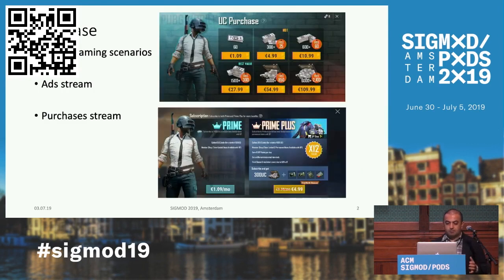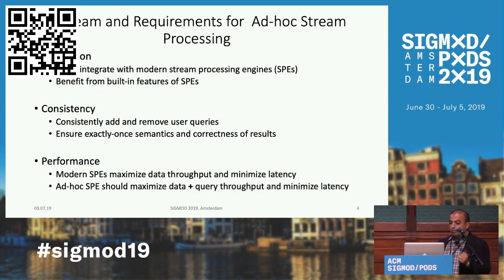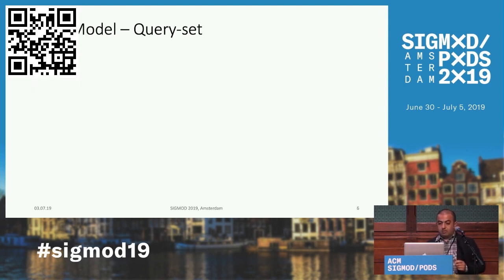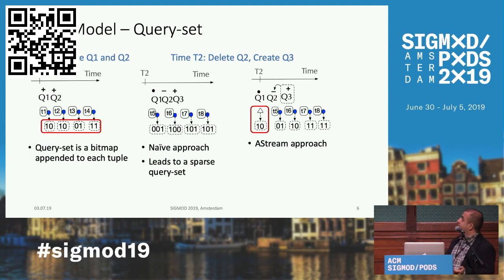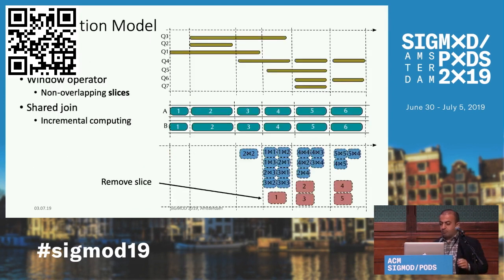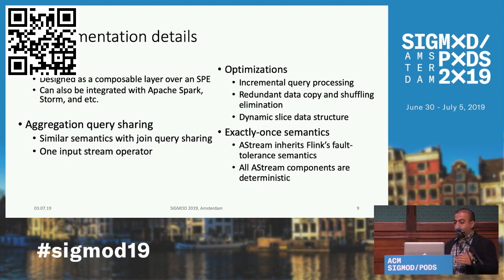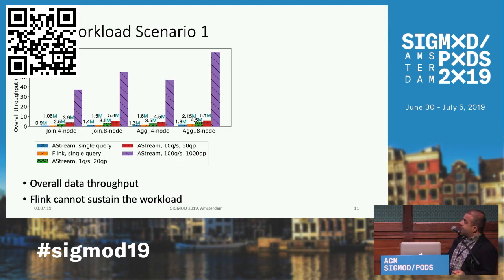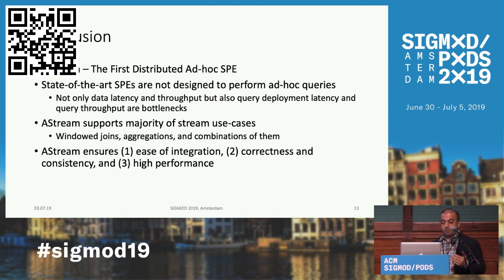AStream: Ad-hoc Shared Stream Processing (SIGMOD 2019, Research paper)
This video is the presentation of the full research paper
AStream: Ad-hoc Shared Stream Processing, by Jeyhun Karimov, Tilmann Rabl, and Volker Markl.

In the last decade, many distributed stream processing engines (SPEs) were developed to perform continuous queries
on massive online data. The central design principle of these
engines is to handle queries that potentially run forever on
data streams with a query-at-a-time model, i.e., each query
is optimized and executed separately. In many real applications, streams are not only processed with long-running
queries, but also thousands of short-running ad-hoc queries.
To support this efficiently, it is essential to share resources
and computation for stream ad-hoc queries in a multi-user
environment.
The goal of this paper is to bridge the gap between stream
processing and ad-hoc queries in SPEs by sharing computation and resources. We define three main requirements
for ad-hoc shared stream processing: (1) Integration: Ad-hoc
query processing should be a composable layer which can
extend stream operators, such as join, aggregation, and window operators; (2) Consistency: Ad-hoc query creation and
deletion must be performed in a consistent manner and ensure exactly-once semantics and correctness; (3) Performance:
In contrast to state-of-the-art SPEs, ad-hoc SPE should not
only maximize data throughput but also query throughout
via incremental computation and resource sharing.
Based on these requirements, we have developed AStream,
an ad-hoc, shared computation stream processing framework.
To the best of our knowledge, AStream is the first system
that supports distributed ad-hoc stream processing. AStream
is built on top of Apache Flink. Our experiments show that
AStream shows comparable results to Flink for single query
deployments and outperforms it in orders of magnitude with
multiple queries.